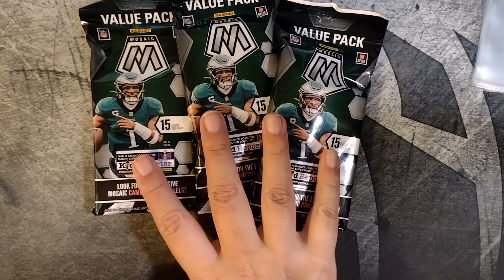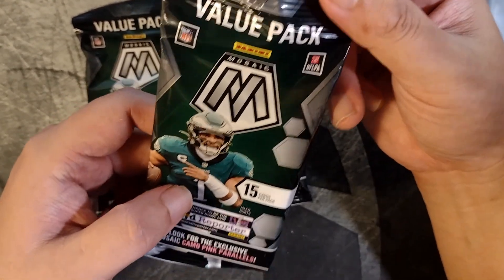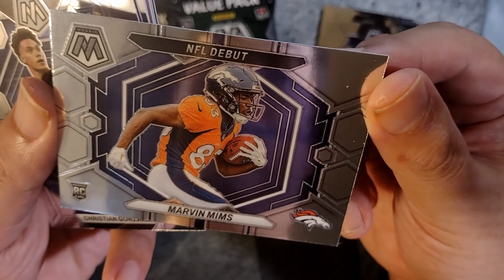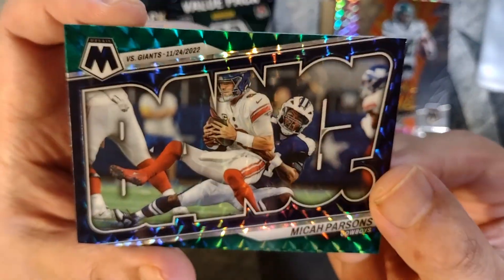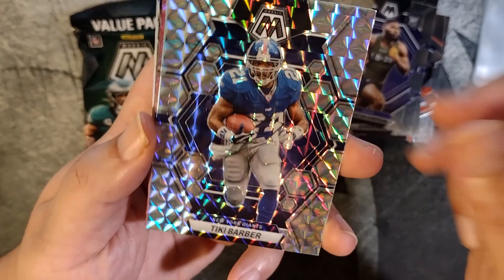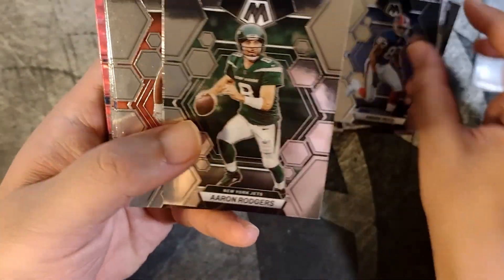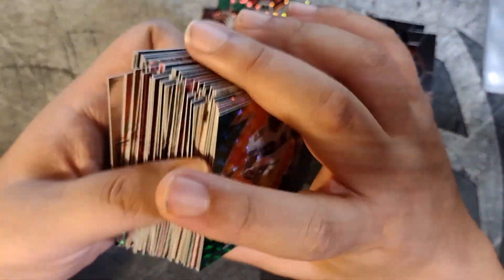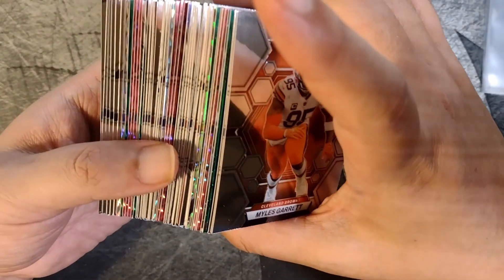Quick Rips #11 - 2023 NFL Mosaic Value Packs(x3)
Haven't done much football this season, but here are three 2023 NFL Mosaic Fat Packs($14 each) - looking for the top rookies - CJ Stroud, Anthony Richardson!

0:00 Topps Update today? (...maybe)
1:01 Rip